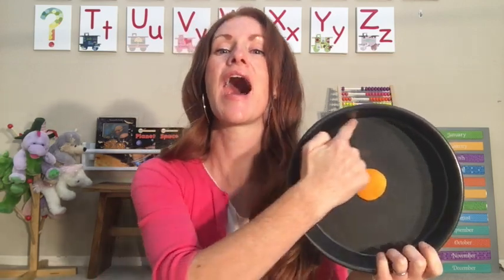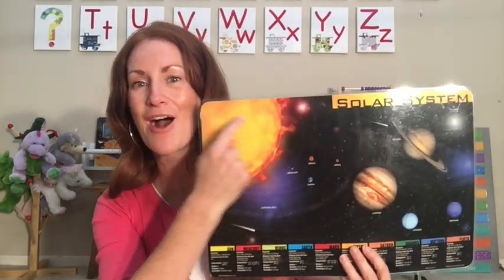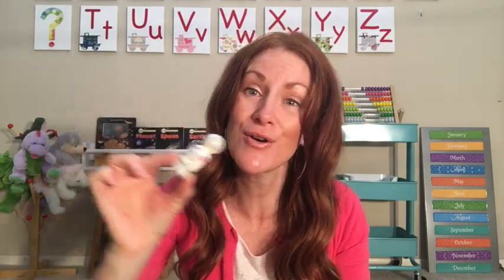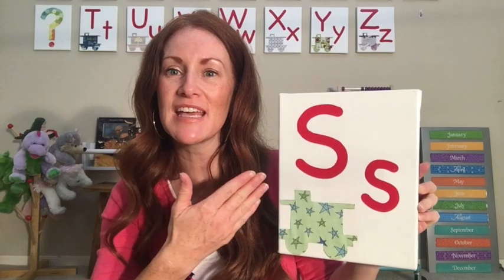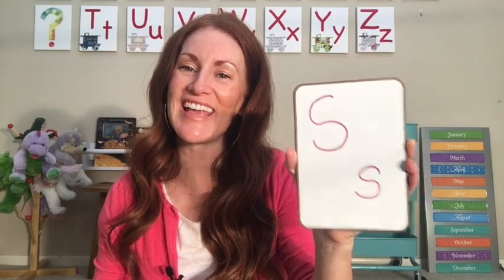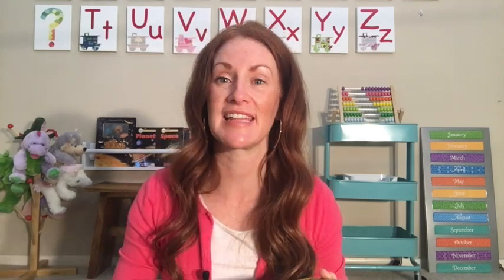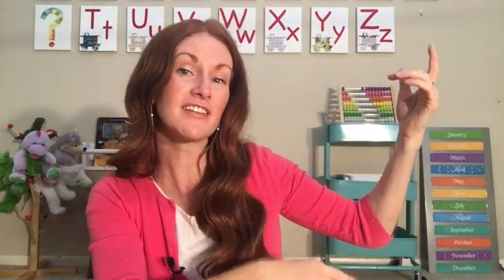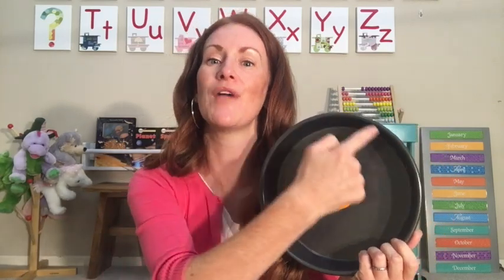Circle Time Letter S